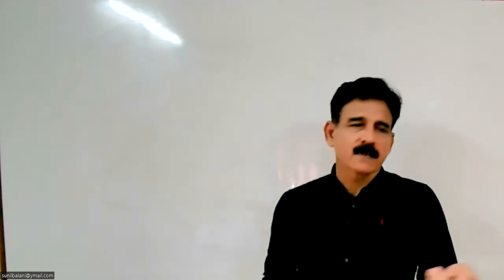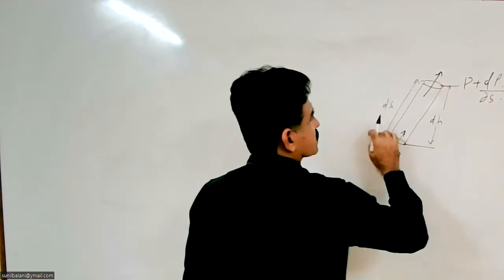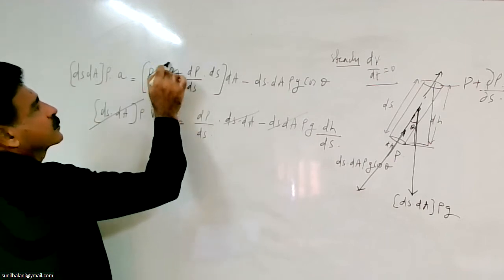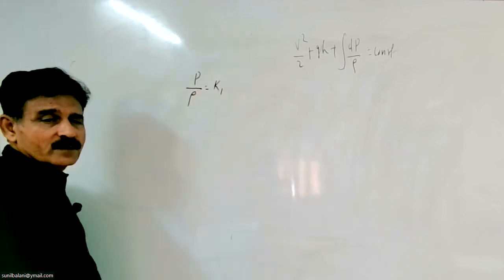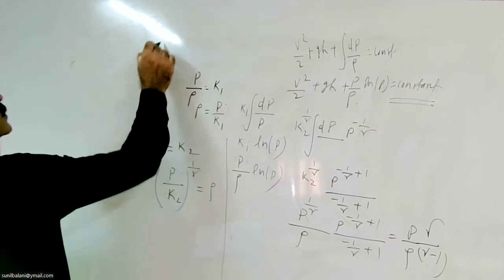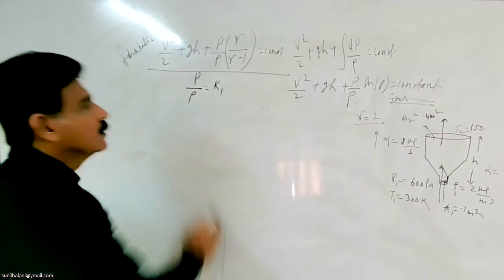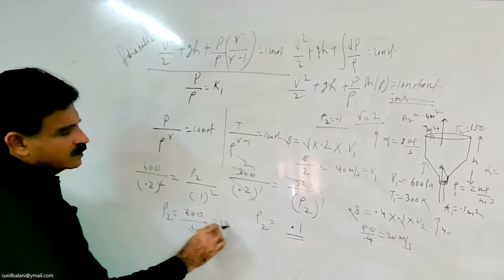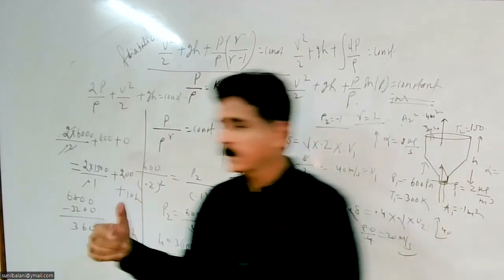Bernoulli's Theorem from Euler Equation : IIT Advanced paper 1 Q 11 Interesting Problem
The question has a changing density so the conventional Bernoulli equation cannot be used. Proper form is derived for adiabatic conditions from the Euler equation for complete understanding. Applying the wrong concept will give you an option of answers but be careful before you challenge the answer